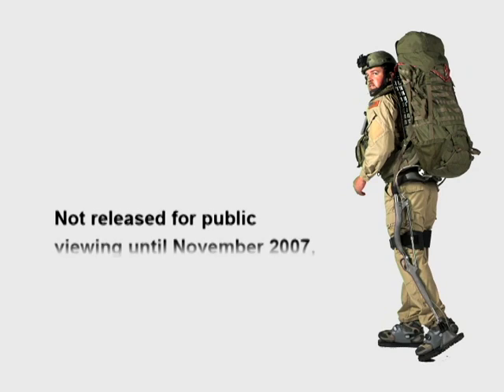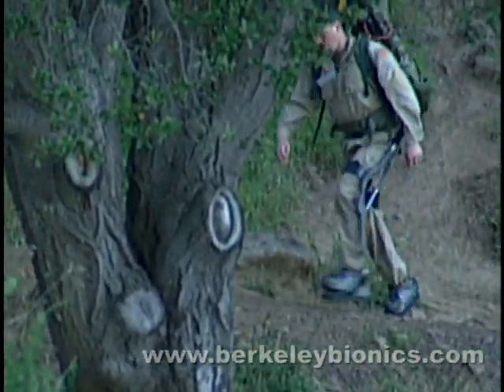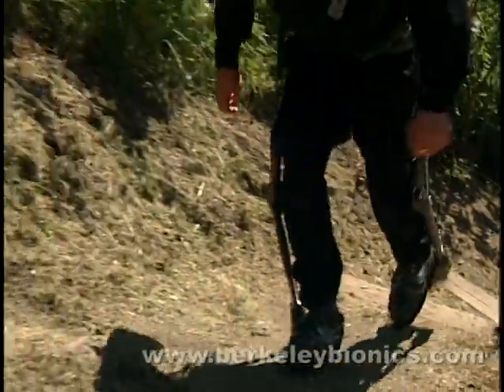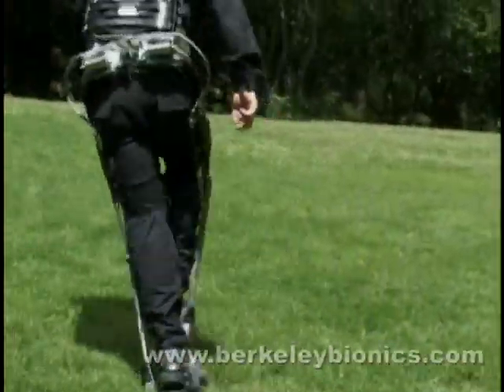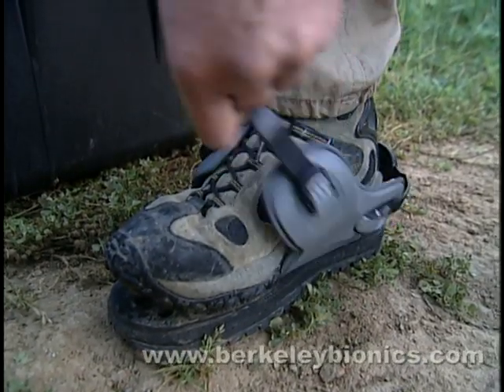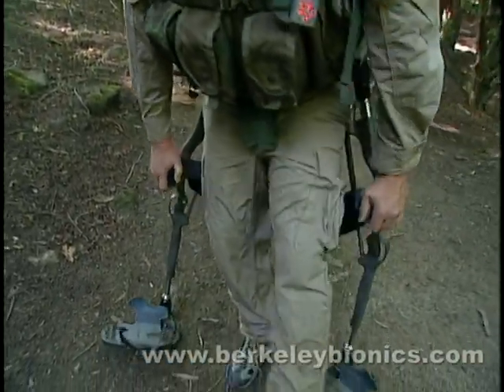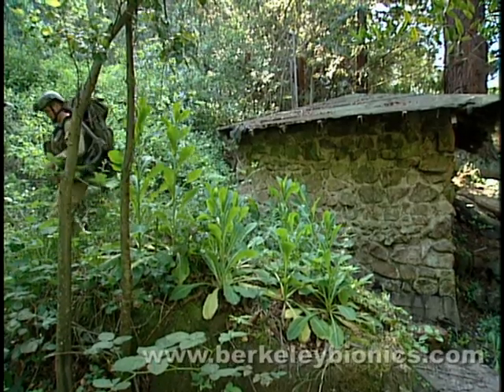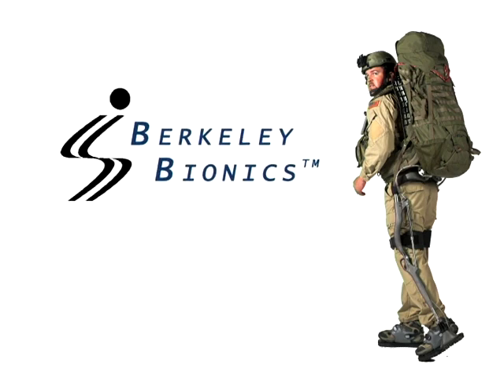Berkeley Bionics Human Exoskeleton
Berkeley Bionics™, designs and manufactures lower extremity exoskeletons to augment human strength and endurance during locomotion.  Berkeley Bionics exoskeletons increase wearer's strength while decreasing their metabolic cost of walking. The company is also attacking the technological barriers to a practical, affordable exoskeleton for civilian and medical applications, particularly to assist patients with neurological or muscular mobility disorders.  These powered human exoskeletons would allow their wearers to walk upright without the strain and muscular effort required by today's unpowered orthotic devices.